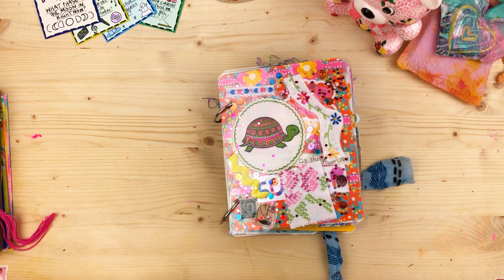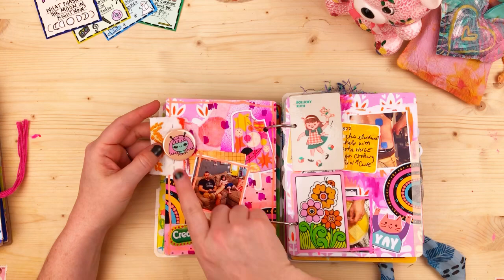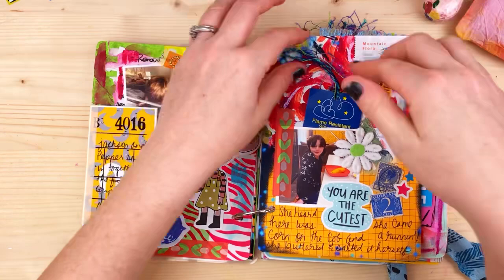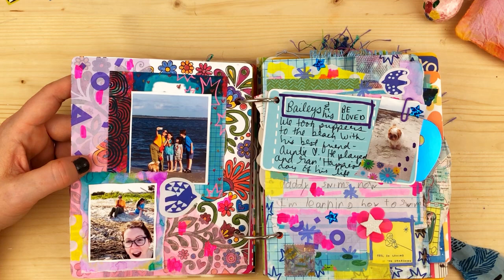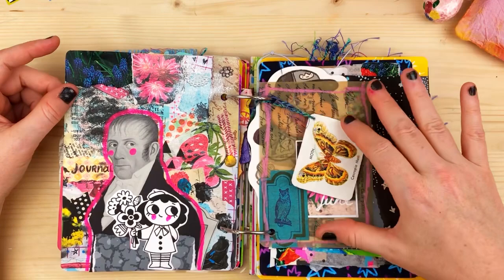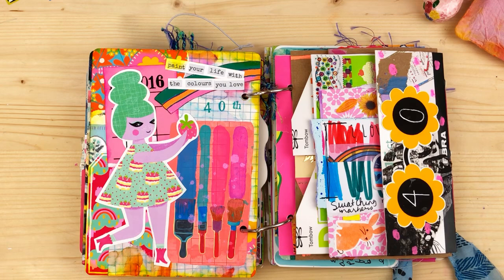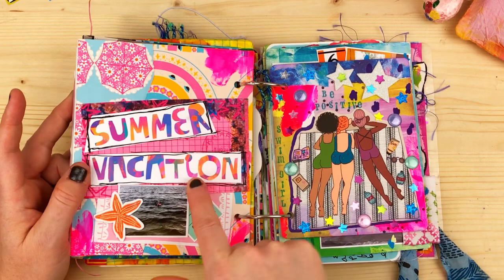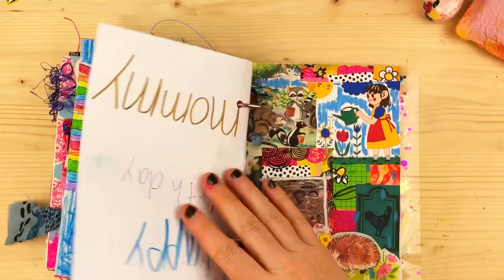New binder ring creative memory keeping junk journal | Easiest Journal Ever!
Hey y'all little aliens! In this video, I go through my big June journal! This time I used binder rings and the experience was so fun and flexible! Let me know what y'all think!!!
XOXO,
Jenalien

Be sure to also visit me below

Freebies, awesome collage sheets, monthly postcard art prints, more journal with me's, Alien Journal Club happy mail, and much more!

To stay on top of what I've been up to, gain inspiration and find additional ideas and tips for unique and eclectic journals!

For a look at my previous mixed media work and for additional printables for sale